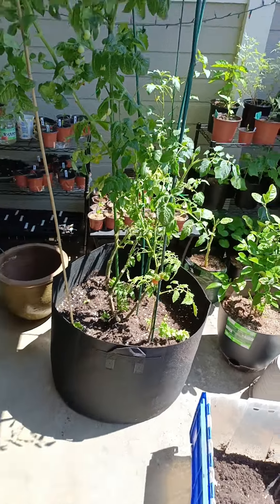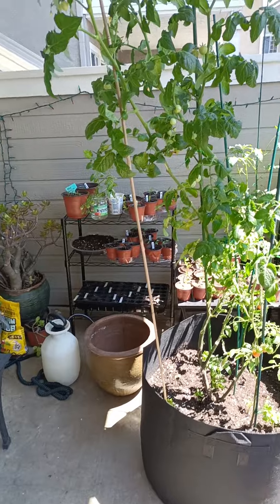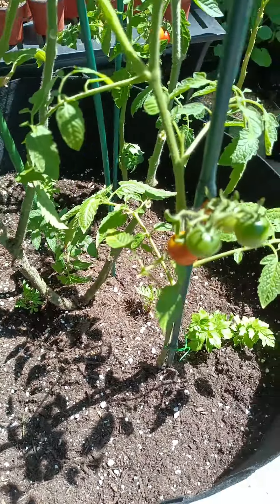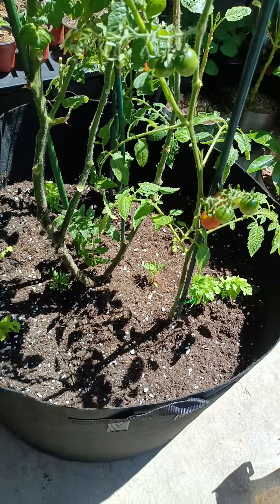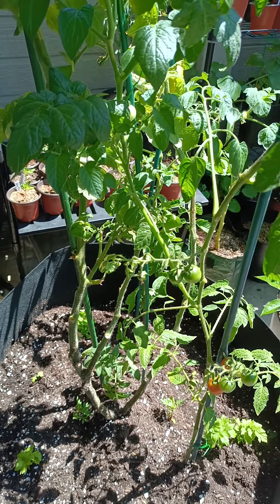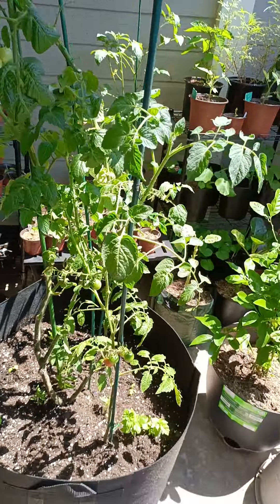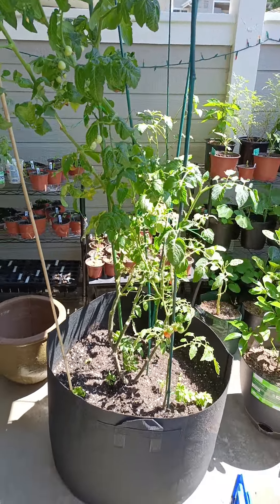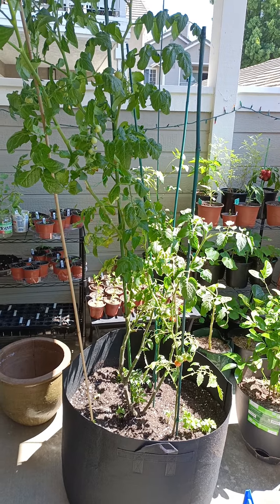The Tomato Transplant Part 3